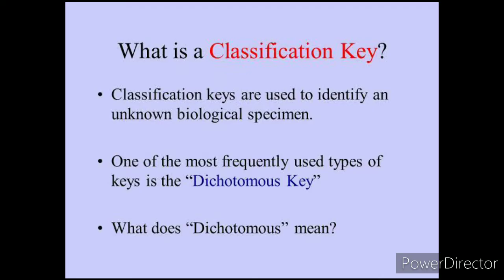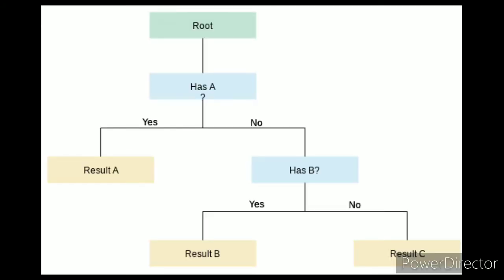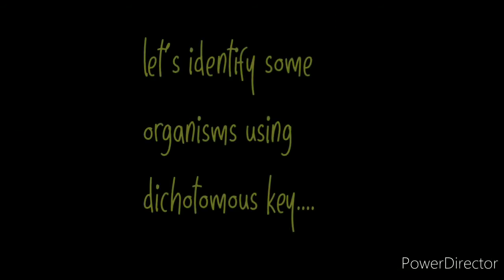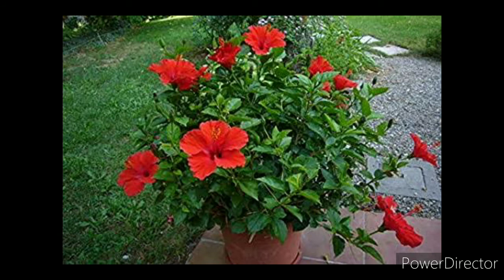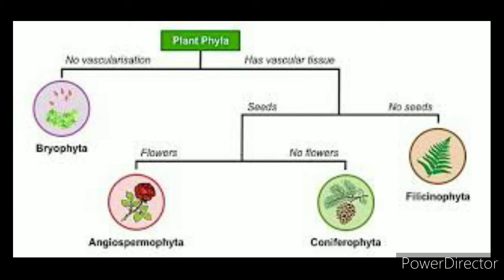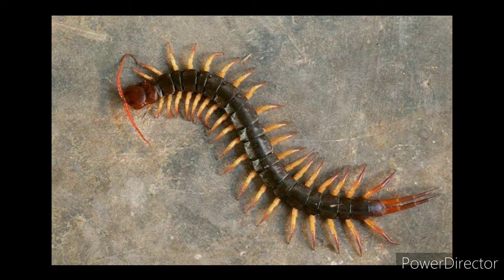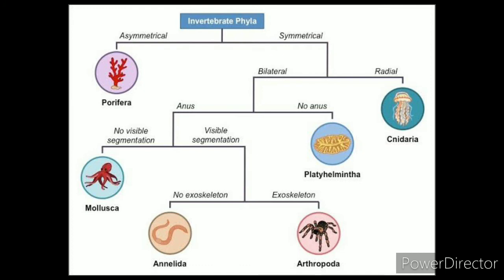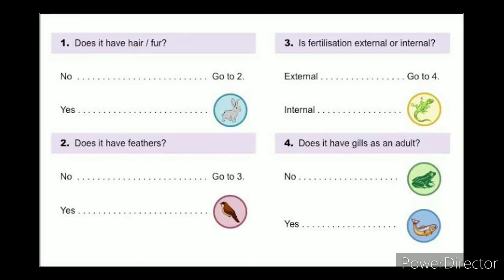Taxonomic keys ( lesson plan 12)